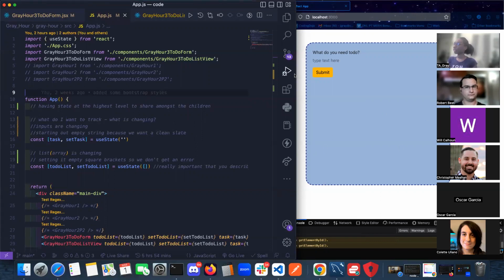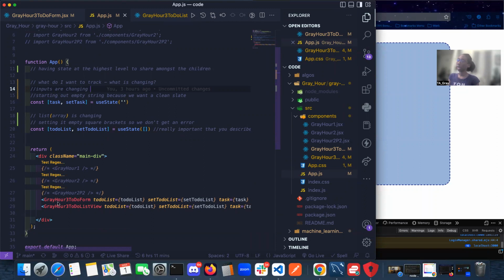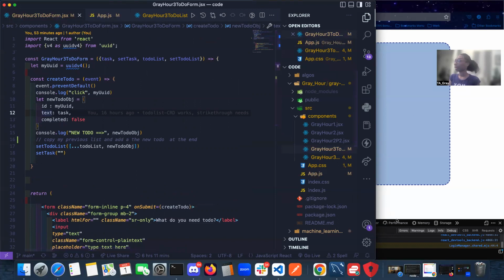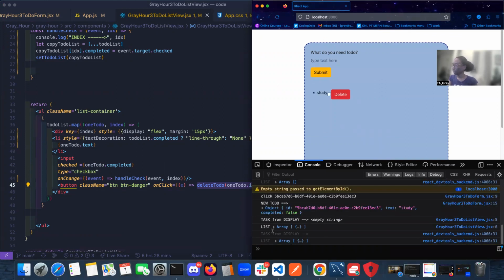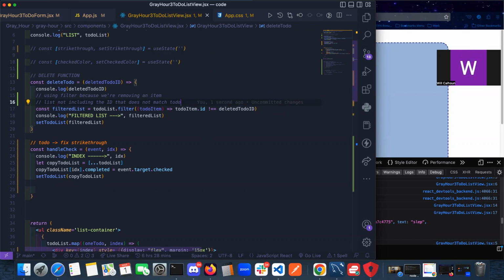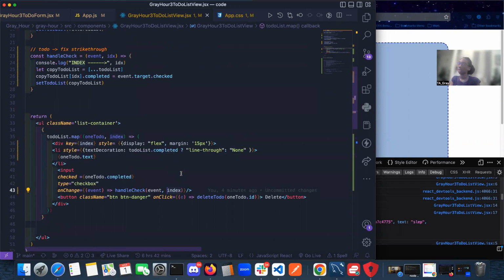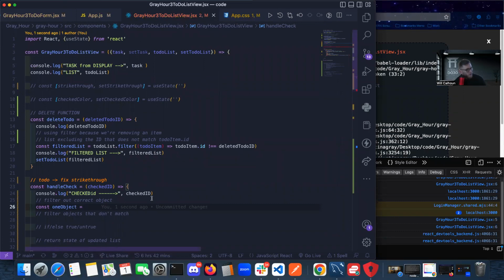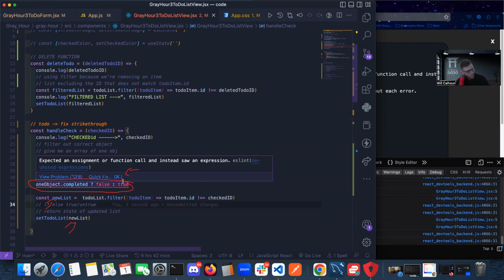MERN | Week 4 Day 2: Office Hour